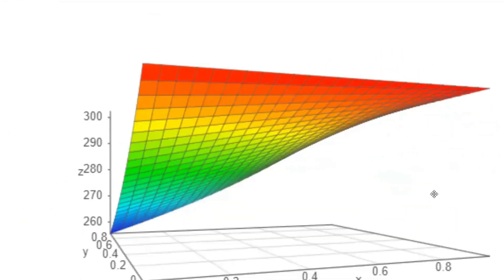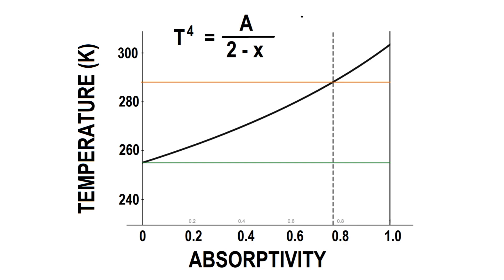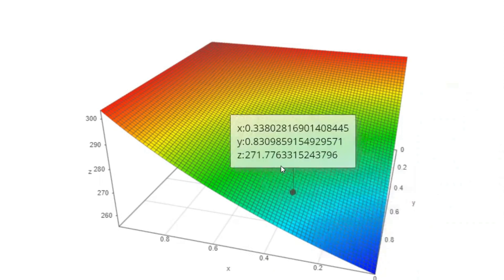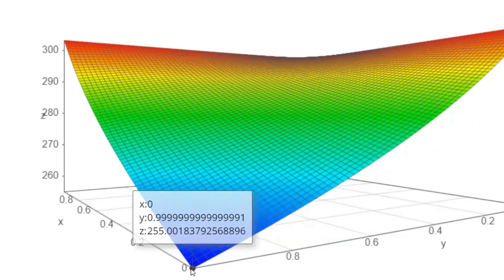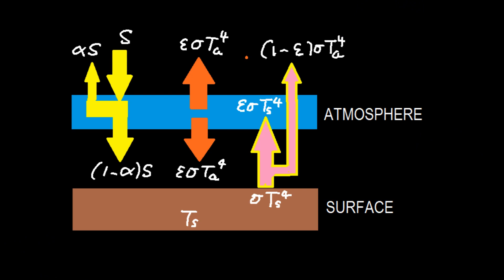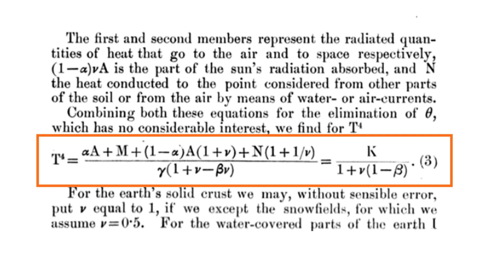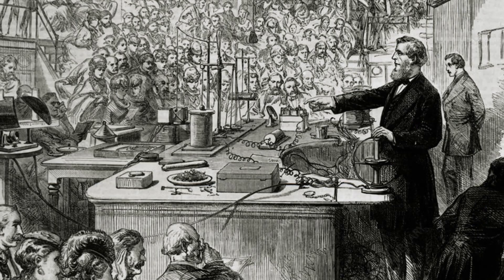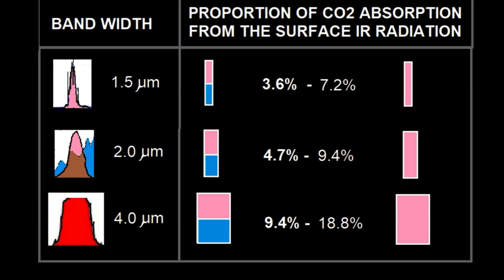Visualization & Evaluation of the First Climate Model by Arrhenius | Atm. Phys. Rev. Oct 21, 2022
The first climate  model proposed by Svande Arrhenius is now visualized and evaluated in this short video.

This is the first climate model proposed by the Swedish chemist, Svande Arrhenius, in 1896.

In short, he predicted that the earth surface temperature could be changed by water vapor and carbon dioxide in our atmosphere.

So, how did he build that? Is that reliable? Welcome to Yong Tuition, that is our discussion today.

This is his formula, where Ts is the surface temperature, and x is the proportion of the atmospheric absorption of the terrestrial infrared radiation, also called absorptivity.

Notice that the surface temperature increases as carbon dioxide in the atmosphere increases. Sounds familiar?

Nevertheless, this is a simplified formula by assuming the the earth can be treated as a black body. In other words, the emissivity of the earth is 1.

7. In general, the surface temperature should depend at least on both atmospheric absorptivity and the surface emissivity.

8. That is why, I use the 3D graph to explain his idea. The x axis represents the absorptivity of the atmosphere, and y axis is the emissivity of the ground.

9. To calibrate the temperature reading of this z-axis I have used 255 K for the ground temperature when its emissivity is 1 and the atmospheric absorptivity is zero.

10.OK. Let’s play with this “rainbow.” First, we assume the surface is a black body. By adjusting the absorptivity of the atmosphere, we can control the surface temperature between 255K and 303K. That was what Arrhenius climate model tells.

11.To reach the current global mean surface temperature 288K, I can simply increase the atmospheric absorptivity. Haha, here it is, 0.78, which implies nearly 80% of the surface infrared radiation must be absorbed by the atmosphere, predominately by water vapor and CO2.

12. Perhaps you know, if we treat the earth as a grey body with its emissivity equal to 0.6, the surface temperature would be the current mean value, 288K, as I discussed before.

13.  The question is: Does the Arrhenius formula satisfy this condition? Have a look. When the earth emissivity is 0.6, the his formula gives 278 K. 10K lower. How come?

14.Let’s go to some details. The blue rectangle represents our atmosphere with its uniform temperature Ta, for the orange rectangle is the ground with its equilibrium temperature Ts.

15.Arrhenius assumed thermal radiation can be described by flux, like heat flow.The downward radiation toward the surface contains a the transmitted solar short wave and the downward atmospheric long wave, while the atmosphere is only heated up by the upward long wave emitted by the surface.

16. At the top of the atmosphere, the outgoing long radiation is the sum of the transmitted surface radiation and the upward atmospheric radiation.

17.When both the atmospheric temperature and the surface temperature are fixed at their thermal equilibrium values, this formula can be derived, according to energy conservation law.

18.From here, Arrhenius attempted to work out the proportions of infrared absorption by water vapor and CO2, but it was almost impossible to differentiate them based on the observational data in his days.

19.Arrhenius’s prediction was immediately rebuffed by Knut Angstrom, according to whom the proportion of the CO2 in absorbing the terrestrial infrared radiation should be less than 16%.